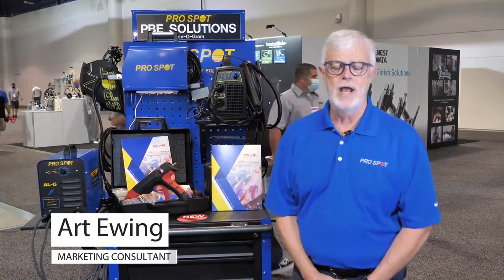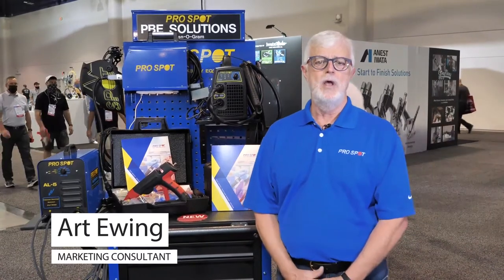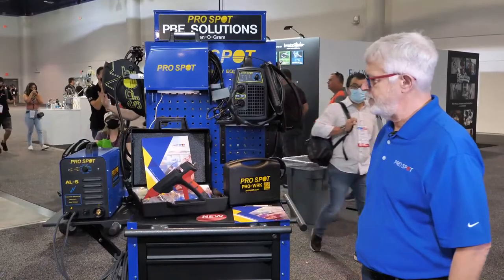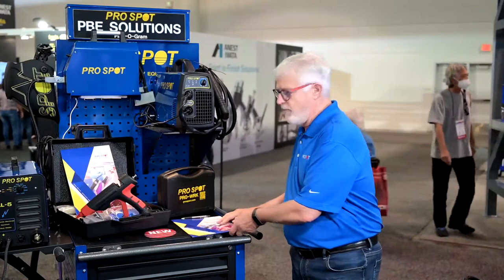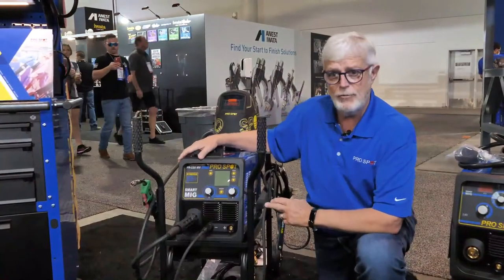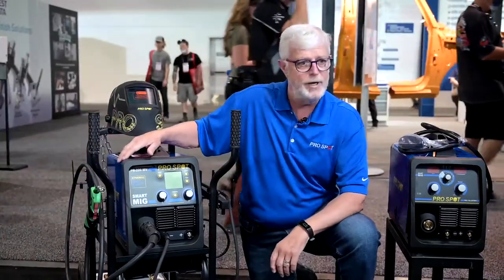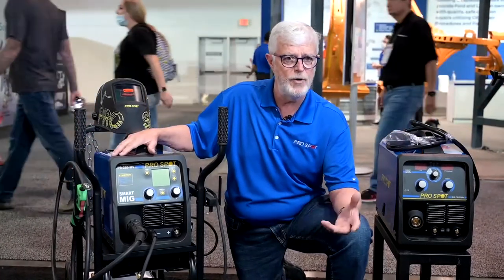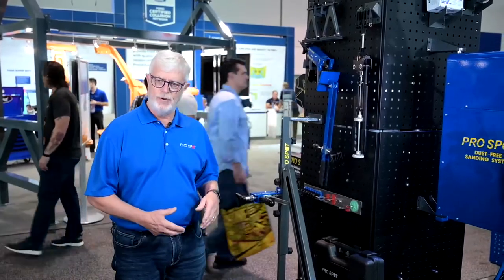Pro Spot Introduces New Paint and Body Equipment Solutions Program at SEMA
Art Ewing of Pro Spot International discusses Pro Spot's all-new paint and body equipment solutions program, ideal for PBE jobbers who want to display Pro Spot products to their customers.